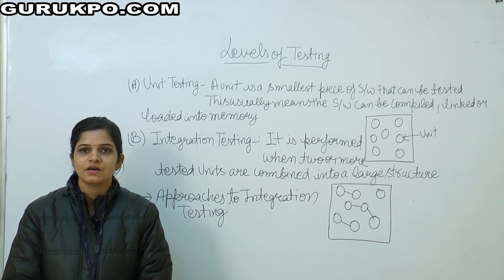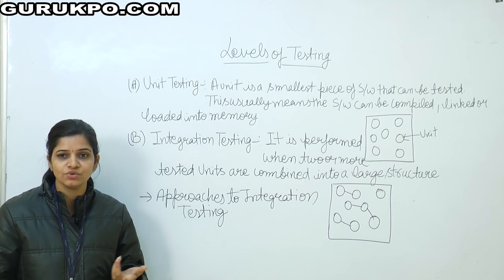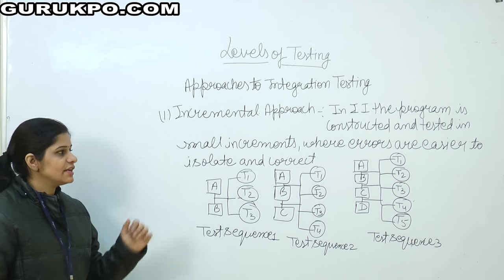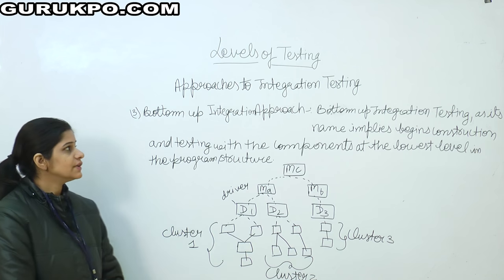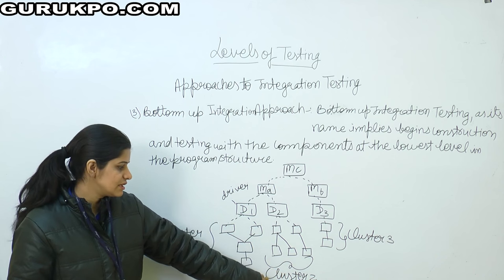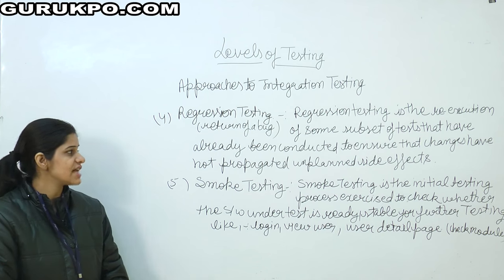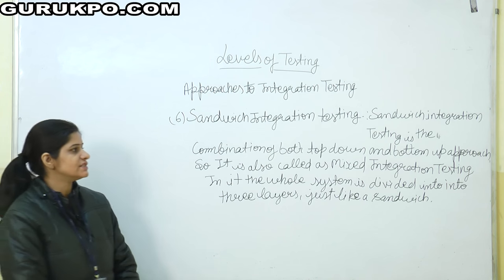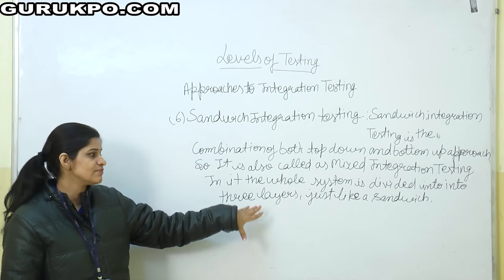Level of Testing, Software Engineering, (BCA III ), Gurukpo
Ms. Anju Bhatt, Assistant Professor, Biyani Girls College explained about level of Testing. It has many parts- Unit Testing, Integration Testing, Smoke Testing, and Sand-witch Testing.